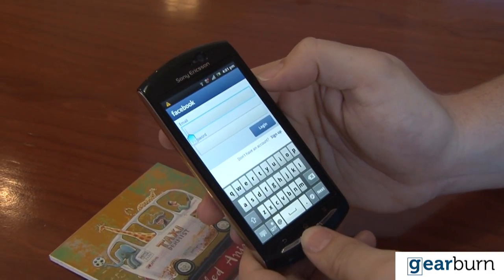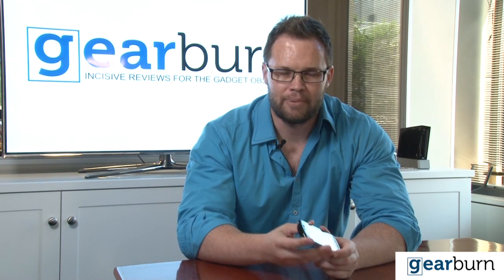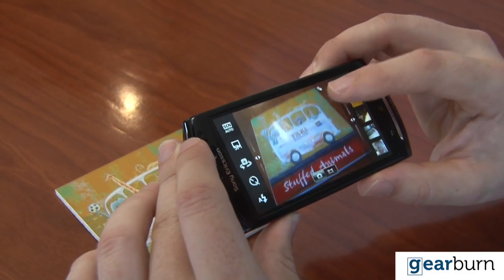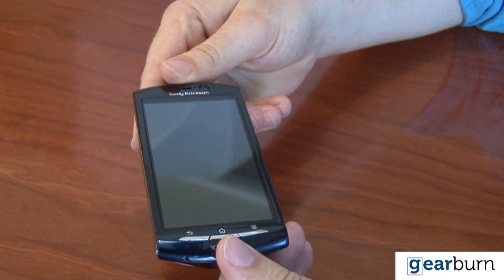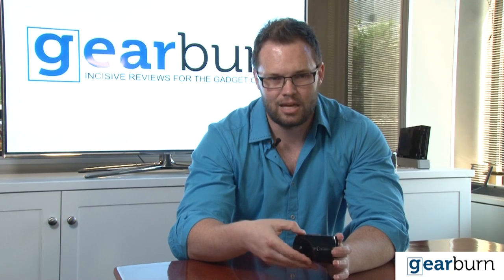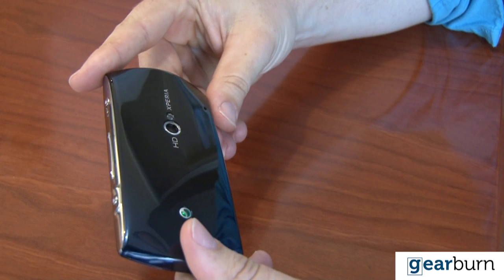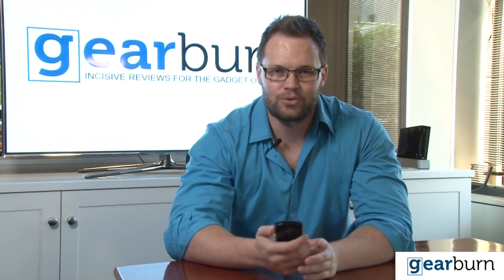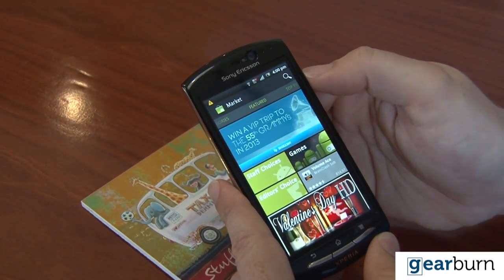Sony Ericsson Xperia neo V